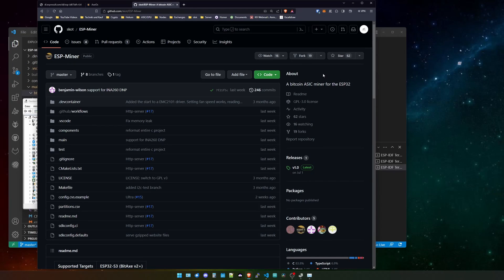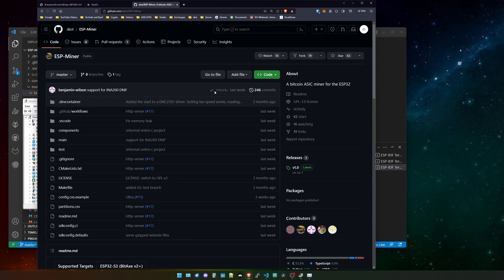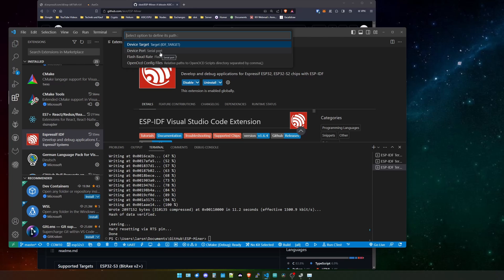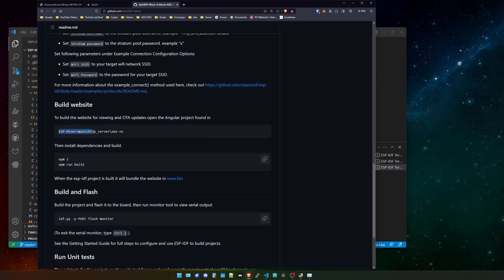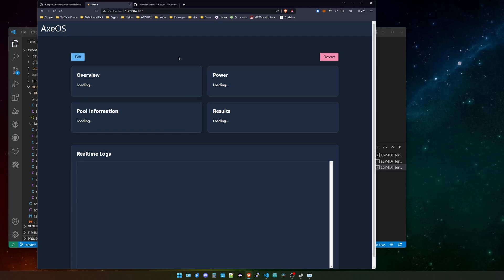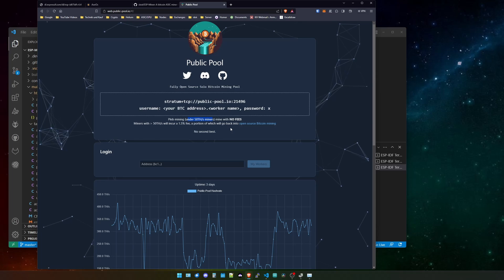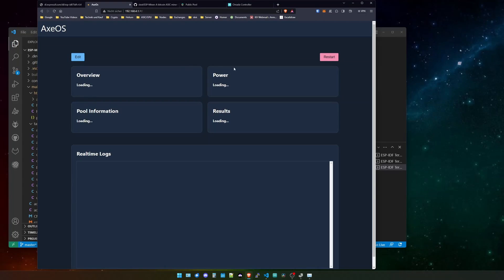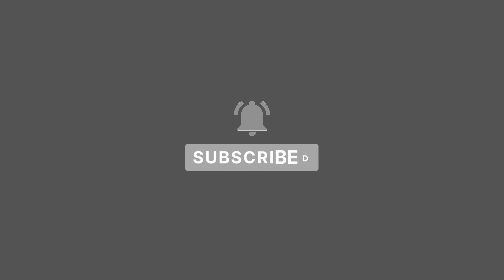Bitaxe The open source Bitcoin miner | Update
In this video, I'll go over the recent changes of the software for the Bitaxe Bitcoin miner.

Get your Ledger now and earn 10$ in BTC for free